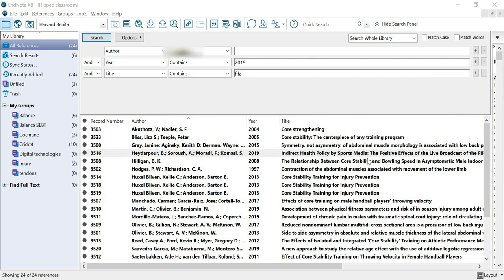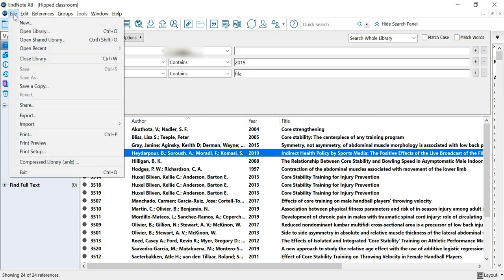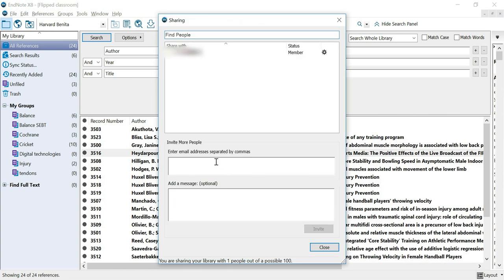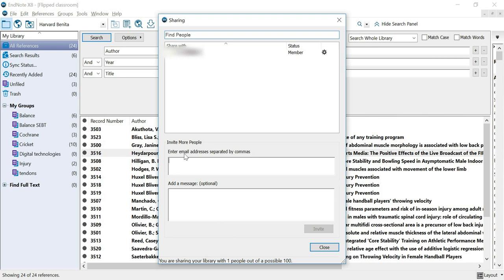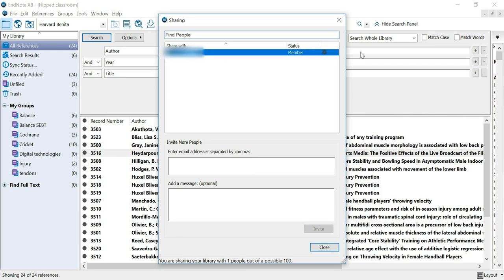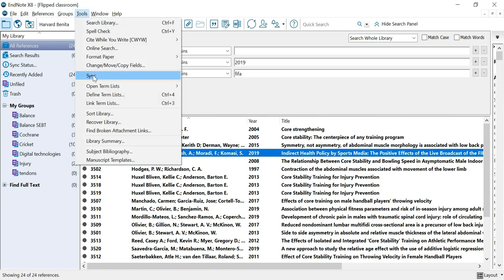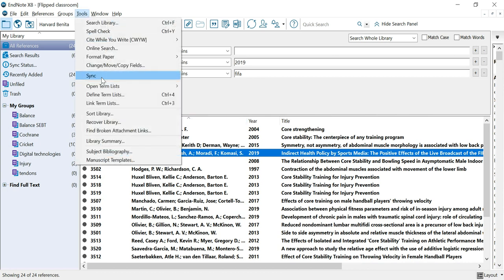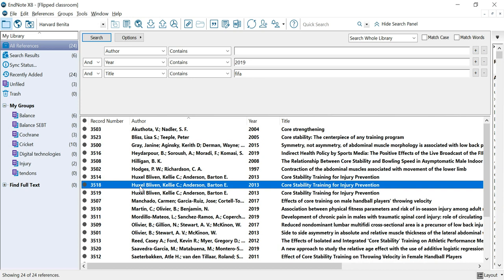EndNote: how to share a library between collaborators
This video will show you how to share an EndNote library between up to a 100 collaborators. If you are working on a project, which involves an EndNote library, then this is the perfect solution. And it works so well! You and your collaborator(s) can add references to the same EndNote library and insert citations into your research publication, all at the same time. No errors, even when two of you do your best to click the sync button at the same time.